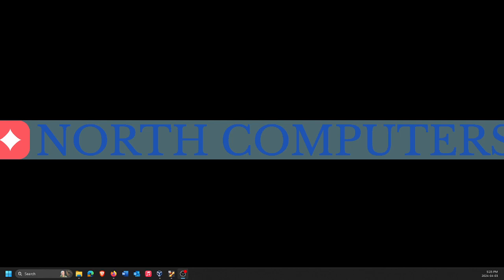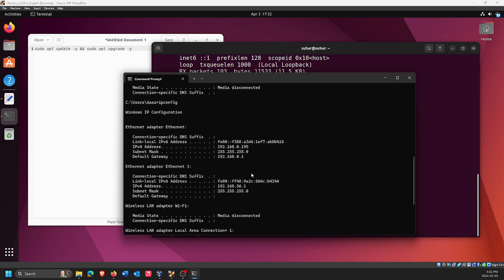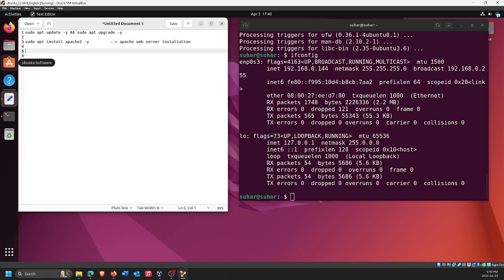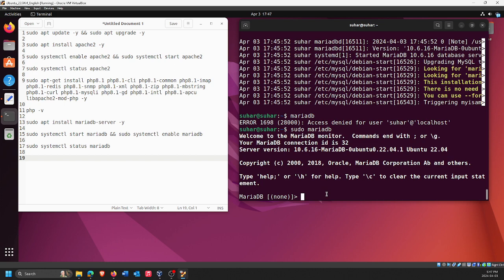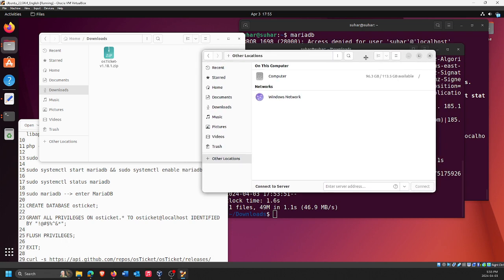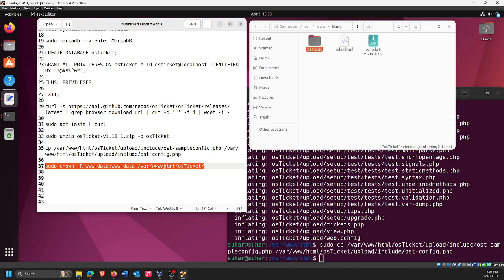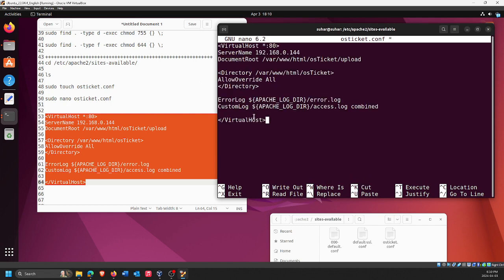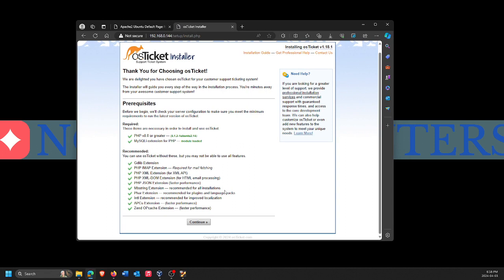How to install osTicket v1.18.1 on Ubuntu 22.04 (localhost)